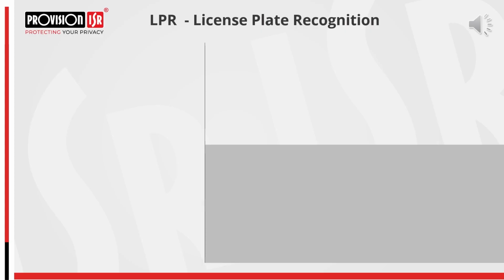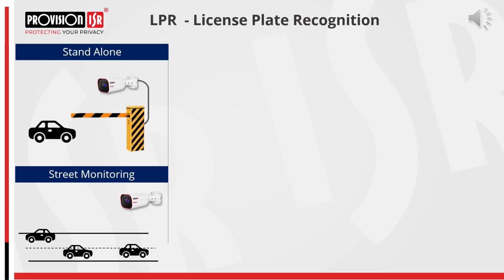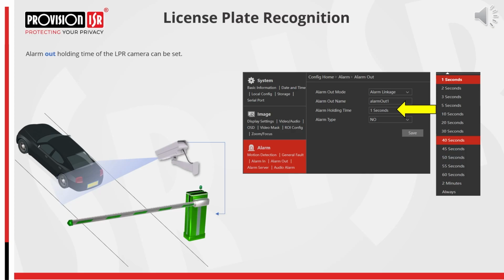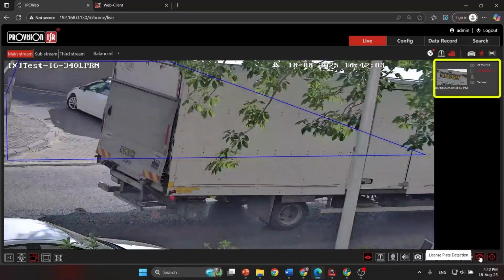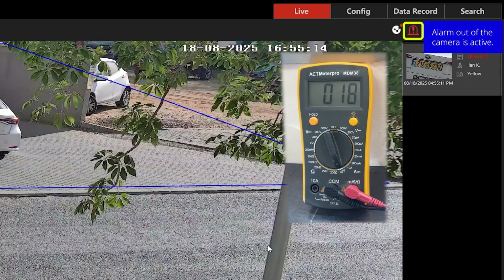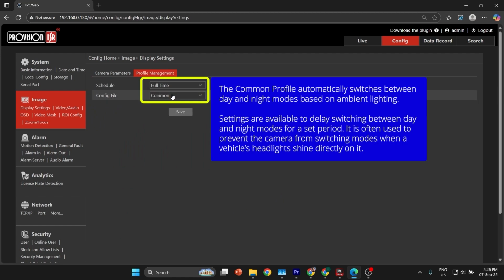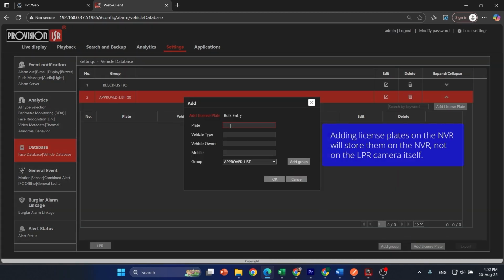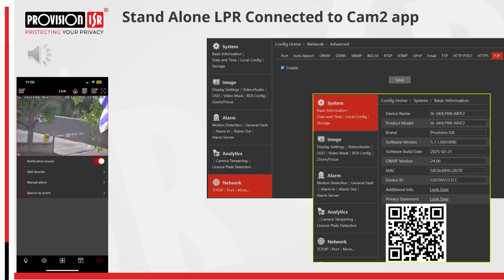Analytics Course | License Plate Recognition (LPR)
00:14 - Theory
01:12 - Installation thumb rules
02:51 - OCR flexibility theory
03:48 - Deduplication theory
05:14 - Access control applications theory
05:57 - Wiegand Integration theory
11:22 - LPR detection rule configuration - on the IPC
17:27 - LPR detection specific direction configuration - on the IPC
19:10 - LPR detection of missing license plates - on the IPC
19:54 - Adding license plate to a database - directly on the IPC
21:58 - Batch import database - on the IPC
24:53 - Missing characters or auto correction read setting
25:27 - How to configure day and night operation for optimal detection in any light condition
28:13 - NVR trigger configuration based on LPR detection and recognition events
35:47 - Setting up notifications on Cam 2 mobile app (NVR)
37:00 - Setting up notifications on Cam 2 mobile app (direct IPC connection)

In this video, we provide a hands-on guide to License Plate Recognition (LPR) detection and recognition, covering both IPC- and NVR-based setups.

On the IPC, we show how to configure the LPR detection analytics, set up schedules, and enable SD card recording. You’ll learn how to detect all license plates within a defined ROI, detect plates based on direction, and configure de-duplication settings to avoid repeated alerts. We also cover capturing plate-absent vehicle events, adding plates to a database, setting up triggers for successful database recognition, and understanding different types of databases, including bulk imports. Plus, we show how to configure “allow misread digits” and adjust image settings for day and night scenarios for optimal detection.

On the NVR, we demonstrate how to configure detection and blocked areas, manage recognition of both successful and unrecognized plates, and create database groups with custom recognition rules. Finally, we show how to set up and receive LPR recognition events on the Cam2 app, making it easy to monitor and respond to plate events from anywhere.